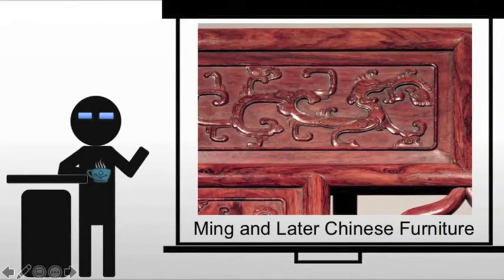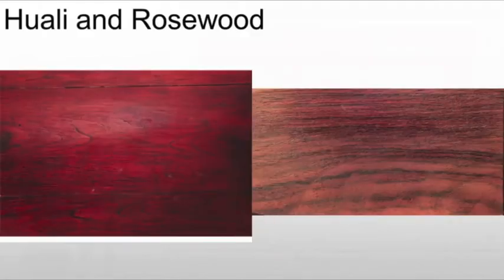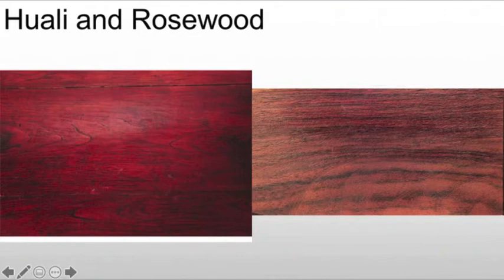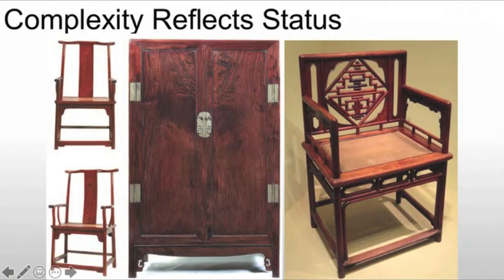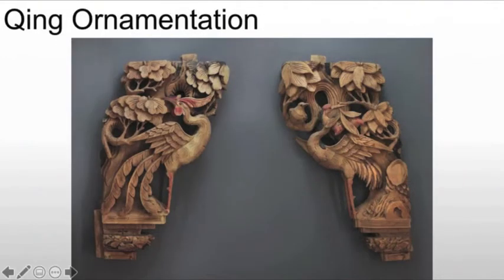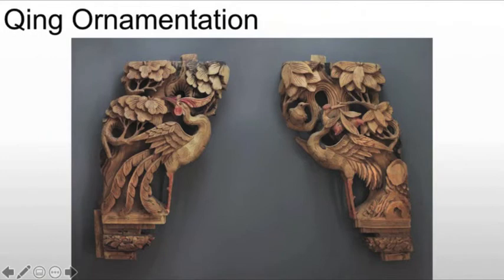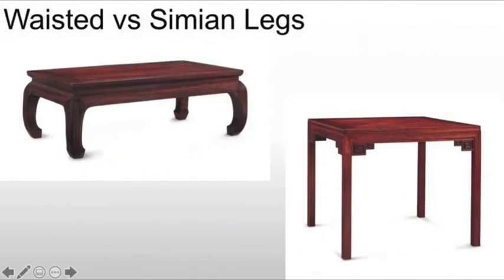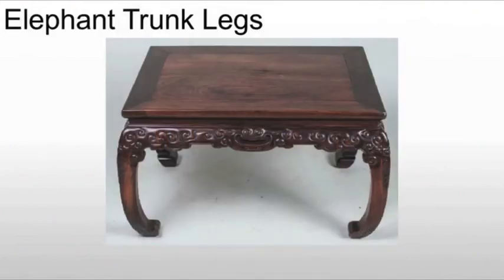Ming and Later Chinese Furniture